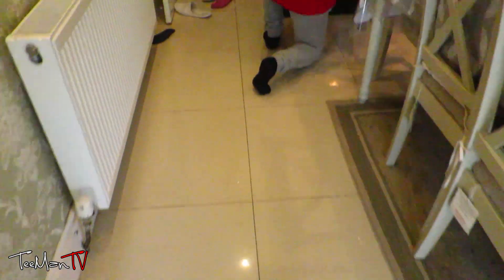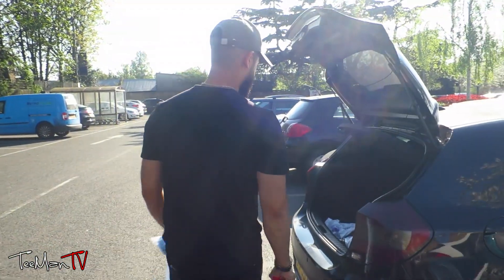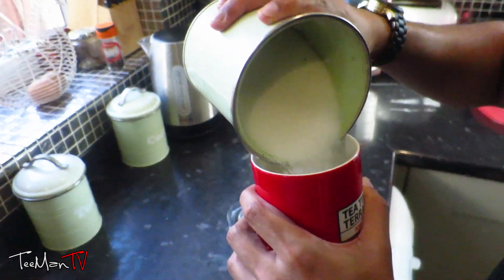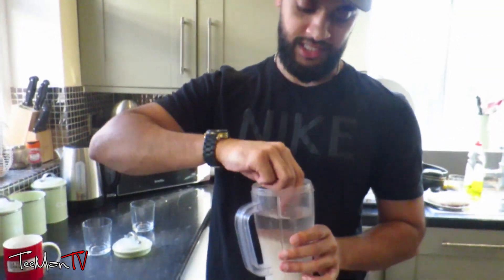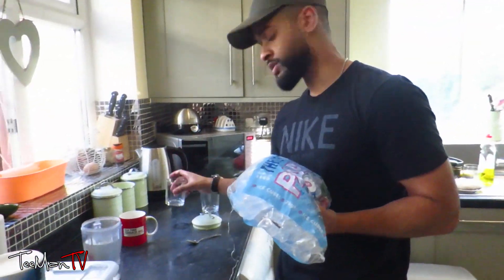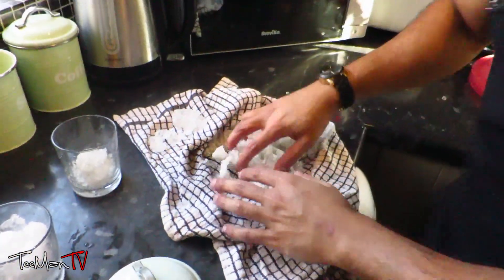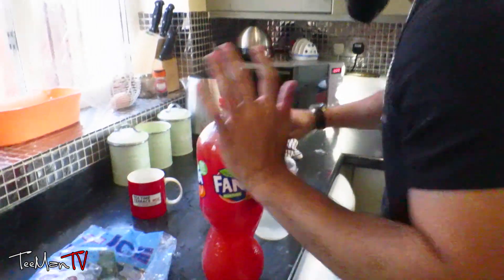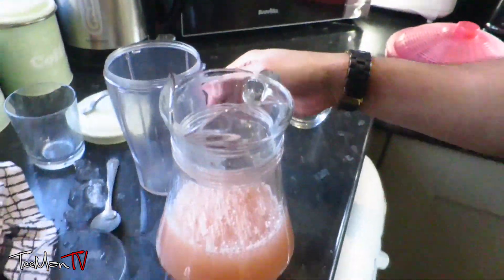DIY HOME MADE SLUSH PUPPIE-(WITHOUT SLUSH MACHINE!!)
So the sun came out and I decided to make some Slush Puppies!! here is how it went down!!

S N A P C H A T : TeeMan